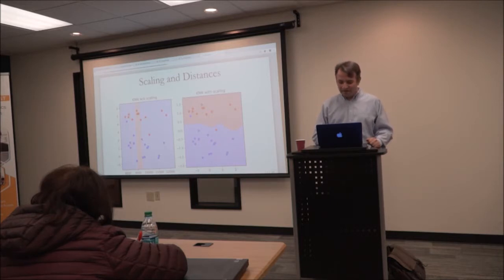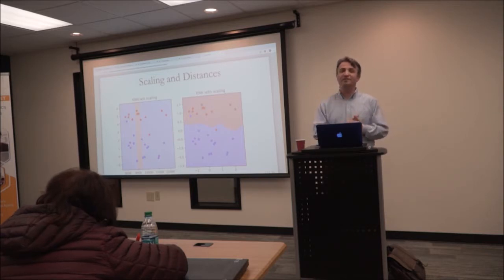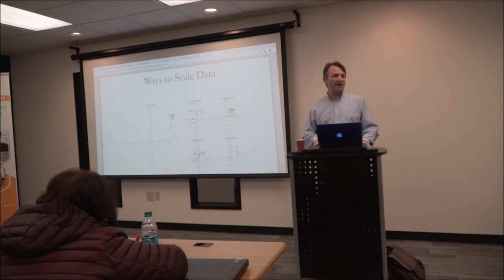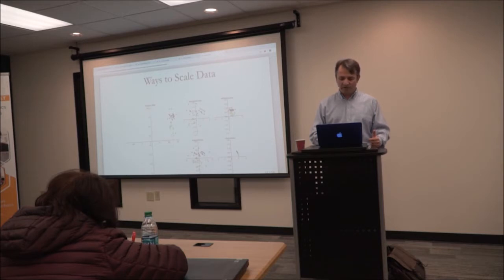A Gentle Introduction to Machine Learning - Yasin Ceran Part (3/5)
Magnimind Academy TV Presents - A Gentle Introduction to Machine Learning - Yasin Ceran Part (3/5)

Start learning the basics of Data Science with Python, R, Spark, and Statistics.

Magnimind helps people to experience a career change or improve developer skills with its enthusiastic team and 10+ years experienced lecturers. We organize regular courses, weekly boot camps and daily meet-ups to transfer the knowledge.

We select promising applicants from our wide range of admissions and try to help them as much as possible not only in education process but also after finishing the program to find the best jobs with that knowledge.

Magnimind's Mission:

We create opportunities for people to comply with the technology and help them to improve that technology for the good of the World. Our main motivation is to serve for the good and educate people in the direction of leading innovation. We provide chances for people to adjust what is new or create new things with the knowledge. In that way, we are helping our participants to build their future, rewire their mindset and provide a chance to change the way they live. Our enthusiastic team believe the power of change and the innovation.

Magnimind's Vision:

We are serving with the purpose of creating a different World that is wiser, and open to the innovation. We believe the World will be a better place with the help of science and belief of human beings that they can achieve everything with the intention of serving for the good.